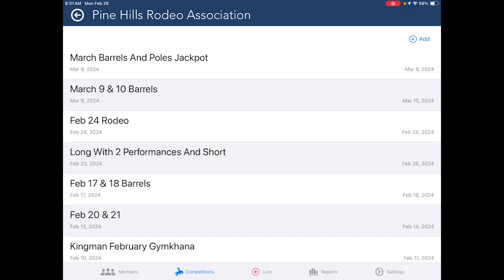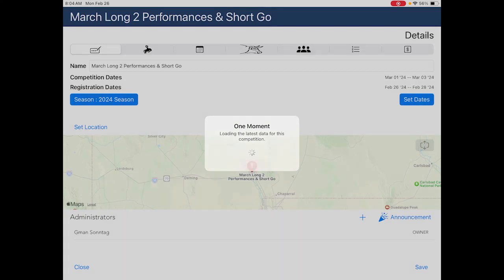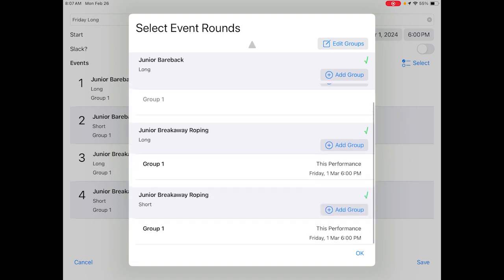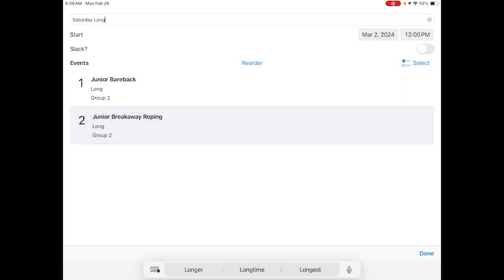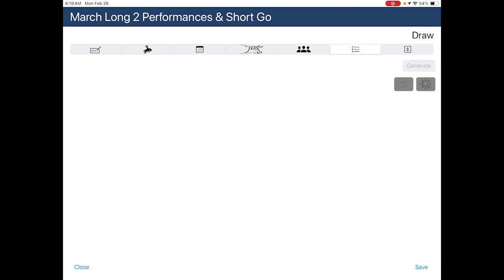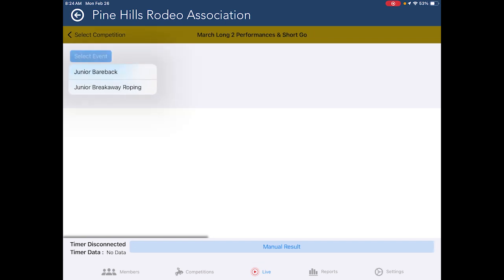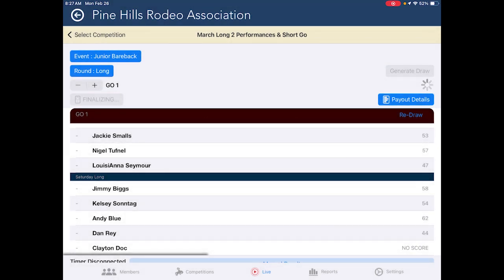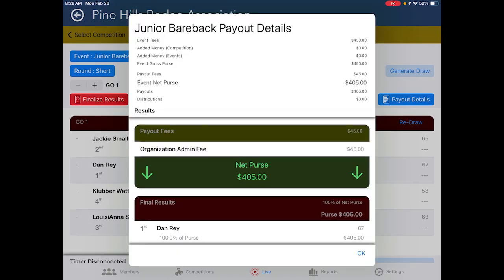Long Go 2 Performances plus Short Go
In this draw format example, we will set up a Competition that has a Long Go and Short Go.  The Long Go will be split into 2 Performances, Friday and Saturday, and the Short Go will be on Sunday. For example purposes, we will have 2 Events, Junior Bareback and Junior Breakaway Roping.  We will enter 9 competitors into each event, with a max number of competitors of 5 in each of the 2 performances.  Only 4 competitors in each event will advance to the Short Go. Note: we are using small numbers of Events and Competitors in this example but in a real rodeo Competition, the number of Events, Competitors per Performance, and Competitors advancing to the Short Go can be as large or small as needed by your Organization/Competition.

Setting the Competition Details
This is a 3 day competition so make sure to set the start date as the Friday and the end date as the Sunday.

Choosing the Events and Rounds
Tap the Events tab. Tap + Add Events. Tap Add Round. Name this round the Long. In the field for Number to Advance (or Eliminate) set this to 4. Note: this value can be set differently if necessary for each Event. As we are in multi-Event mode, this value of 4 will be set for all Events. Tap OK then Tap Save. Tap + Add Round again and name this Short. Tap OK then tap Save. Next, select the events (Junior Bareback and Junior Breakaway Roping in our example).
Setting Performance Schedules
Tap the Performances tab then tap + Add Performance. Name this Friday Long.  Ensure to set the Start Date and Start Time. Tap the Select button. Initially both the Group 1 row in the Long and Short rounds will be bolded.  Tap the Group 1 row for all Short rounds to de-select them from the Long.

Then tap Edit Groups and tap the Group 1 row in the Long round to edit the group and set the Max Competitors to 5 for the Friday Long. Repeat for all events in the Friday Long. Tap OK when done setting the Max Competitors. Tap Save.

... more in the Admin Guide